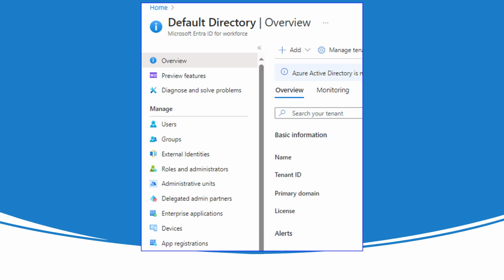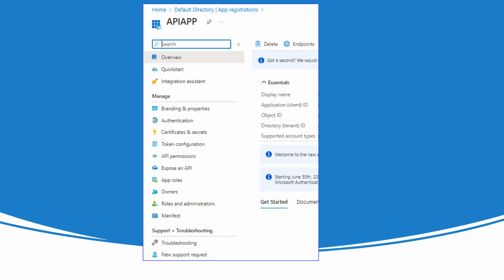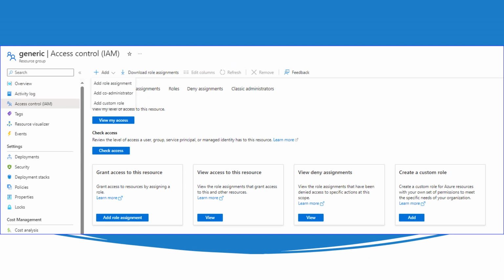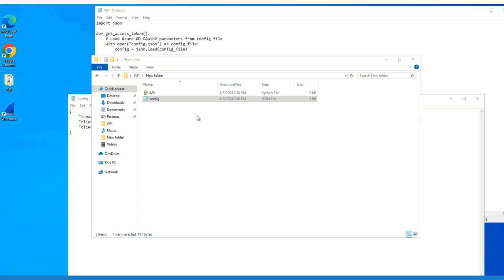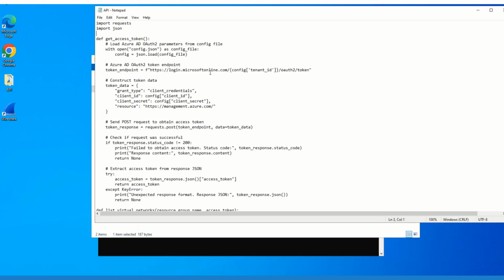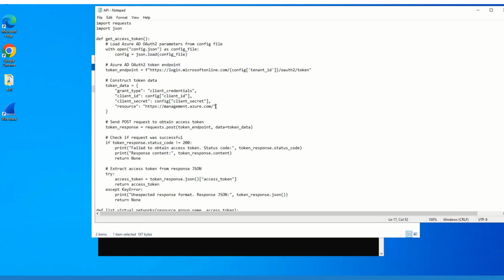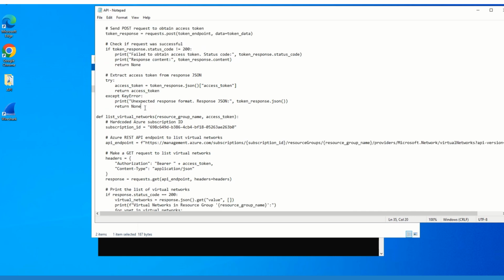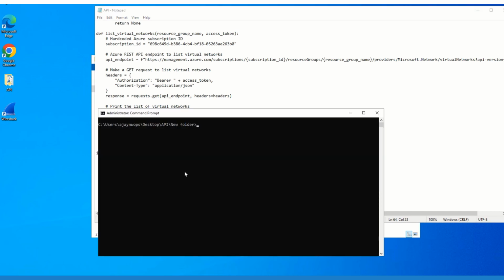Azure | API | Python | VNET | Demo | Application Programming Interface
The discussion revolves around leveraging Azure REST APIs for Virtual Networks (VNETs) management and implementing OAuth 2.0 for authentication. It encompasses acquiring access tokens through Azure Active Directory (Azure AD) authentication flow before accessing Azure APIs. Emphasis is placed on Azure AD permissions and roles to ensure secure resource access. Troubleshooting steps for authentication and access-related challenges are also covered to facilitate seamless integration with Azure services.